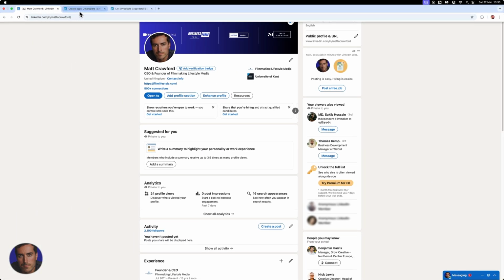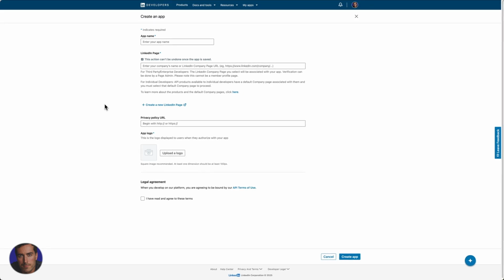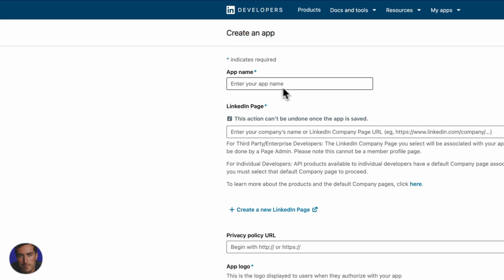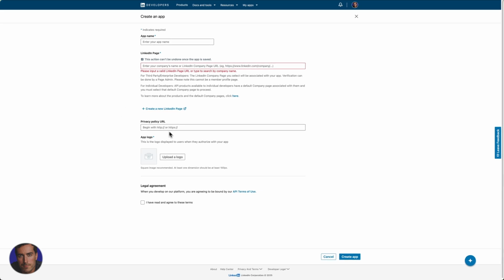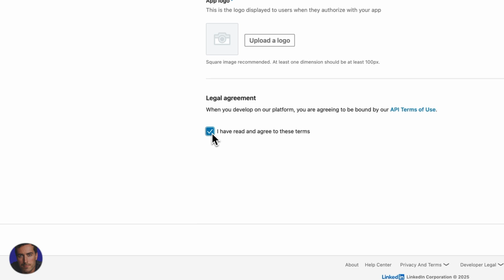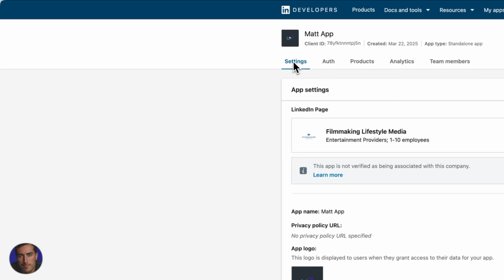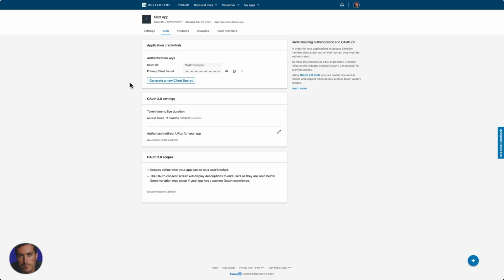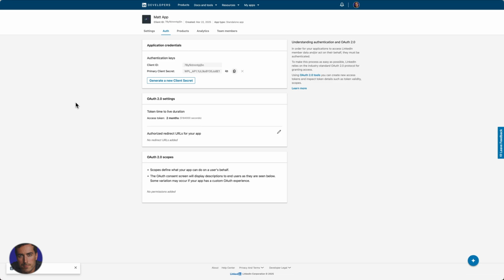How to Get Linkedin API Key (QUICK Way)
🔎 Using LinkedIn? Hunter helps me find email & connect with the right people fast

This video shows how to get linkedin api key for developers building applications that integrate with the LinkedIn platform.

I demonstrate navigating to LinkedIn developer portal, creating an application, requesting appropriate permissions, generating API credentials, and implementing proper authentication for LinkedIn API access.

Timestamps:
0:00 - Introduction To LinkedIn API Key
0:20 - Navigating LinkedIn Developer Portal
1:02 - Creating Your App On LinkedIn
1:45 - Adding Details And Legal Agreement
2:01 - Accessing Your API Key
2:58 - Final Thoughts On LinkedIn API Key

▬▬▬▬ Links & Resources ▬▬▬▬

▬▬▬▬ Video Transcript ▬▬▬▬

Hey, it's Matt here, and today I'm walking you through how to snag a LinkedIn API key. If you haven't already, drop me a follow on LinkedIn at Matt Crawford.

Now, if you're diving into creating an app or need that key for any integration, you're in the right spot. First things first, head over to the LinkedIn developer portal.

Once you're there, the goal is to create an app. You'll need to come up with an app name and then link it to a LinkedIn page.

For instance, if I were doing this, I'd link it to my Filmmaking Lifestyle company page. Next up, you have the option to add a privacy policy URL for your app.

It's not mandatory, but it's good to have. Then, it's logo time.

You'll need to upload one that's at least 100px.

Let me show you an example with an app I've prepped earlier, the Matt app. Oddly enough, LinkedIn insists on having a logo, so make sure you don't skip that part.

Once your app is up and running, you'll want to navigate to the 'Auth' section to find your API key, which is essentially the client ID and the primary client secret. You can generate a new one if needed, but remember, this is just for demo purposes.

So, whether you need the primary client secret or the client ID, both serve as your API key. Just copy and paste whichever you need.

And that's pretty much it! You've got your LinkedIn API key.

I hope you found this guide helpful, from creating your app to locating the API key in the 'Auth' section.